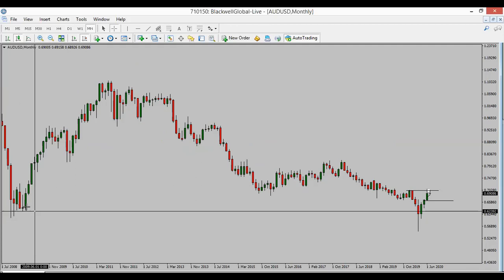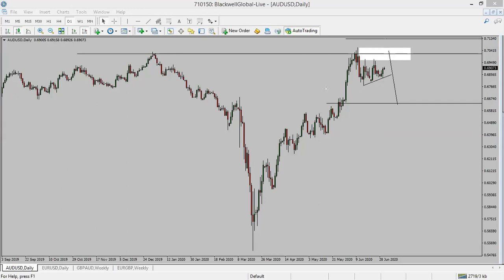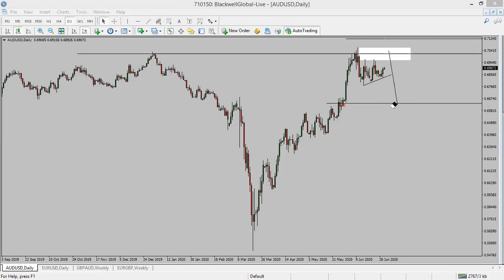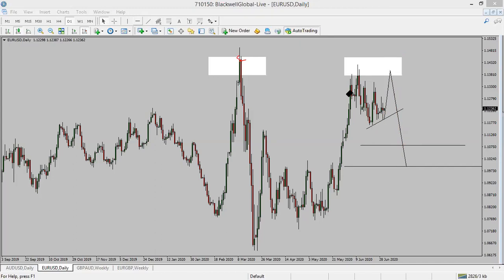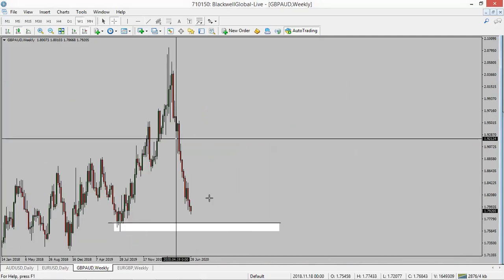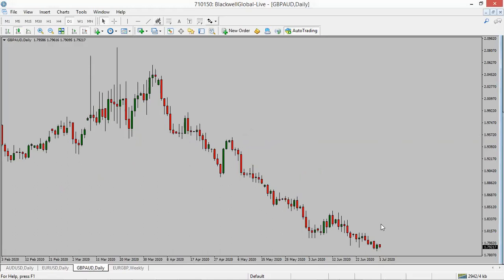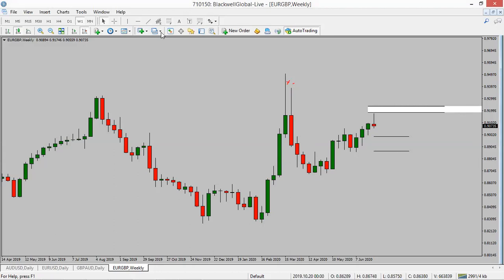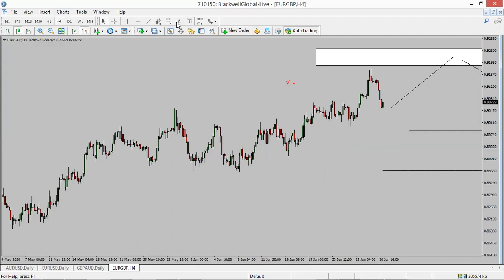First Week of July 2020 Trading Ideas - Technical Analysis & Trading Psychology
Trading is very subjective.  "There is no right way to trade, there is no rulebook, all there is, is different people finding what suits them and makes money".

Become a Trader : Pre recorded courses or 1-1 3 months virtual lectures